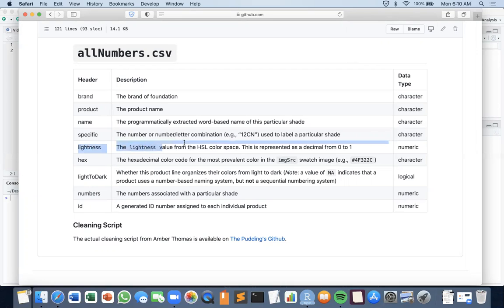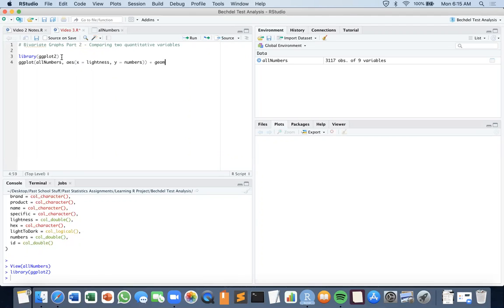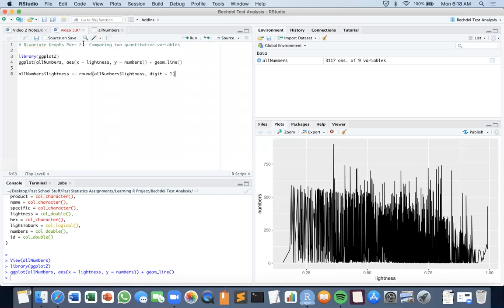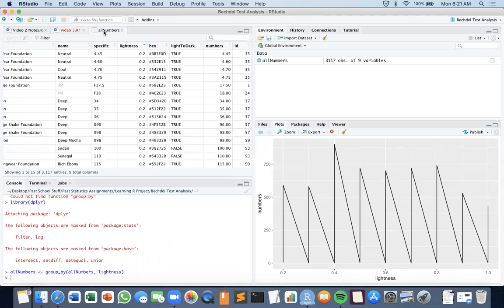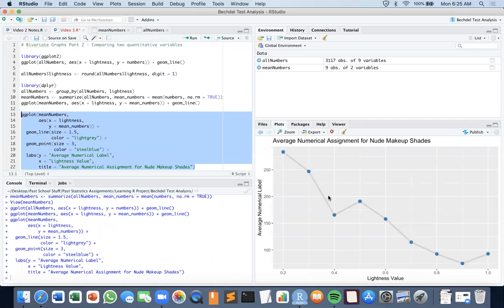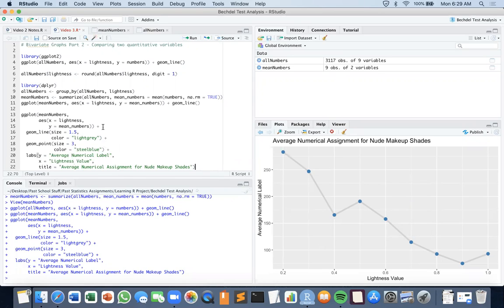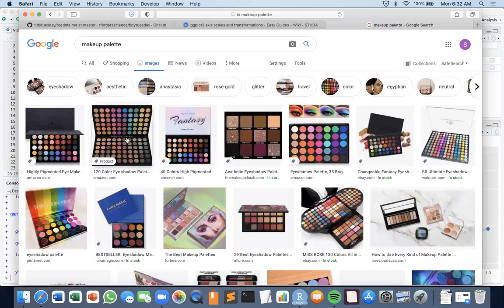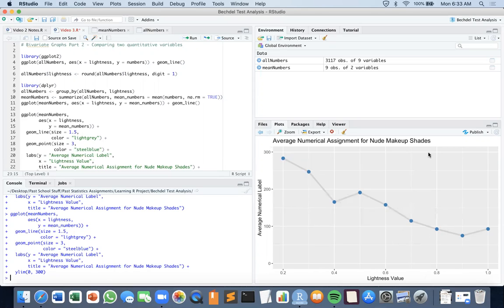Bivariate Graphs: Comparing Two Quantitative Variables